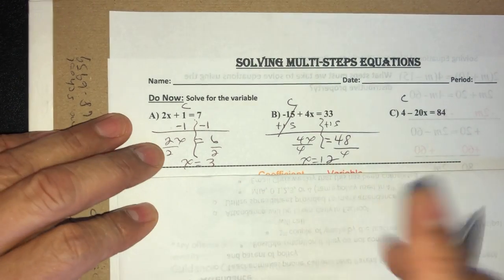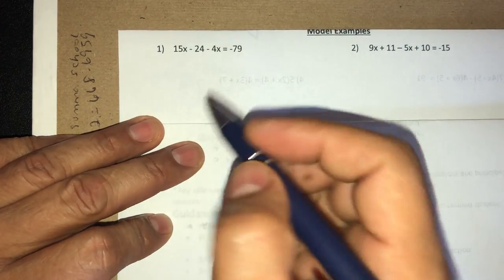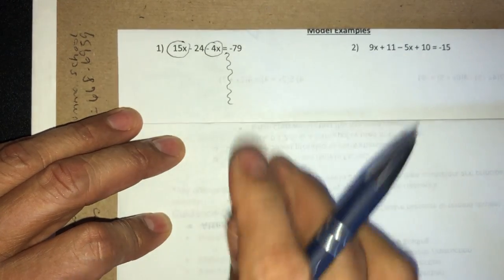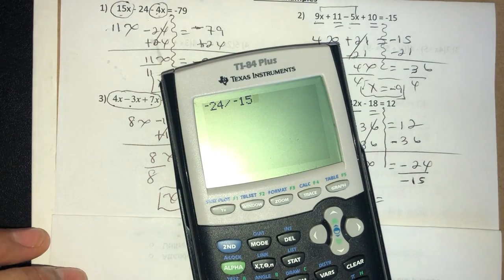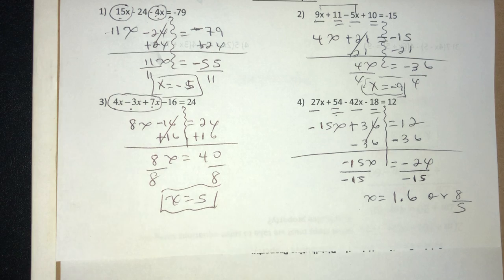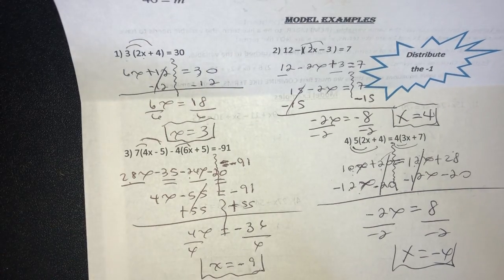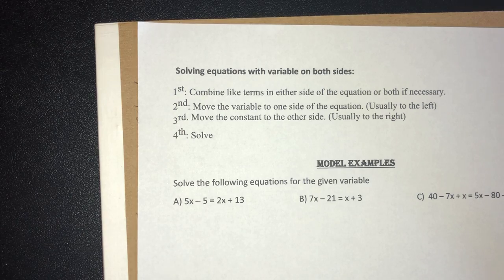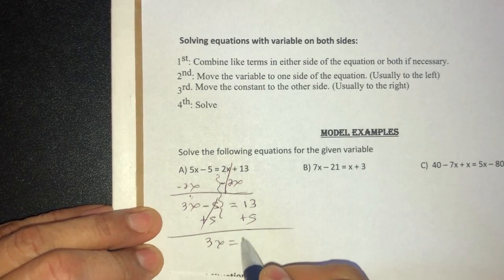Lesson Solving Multi-Step Equations